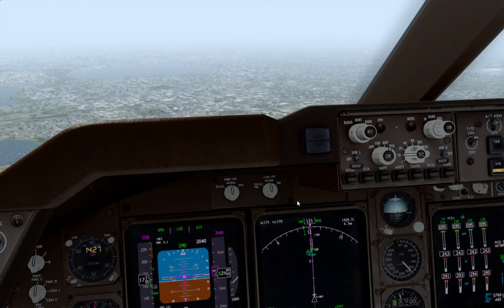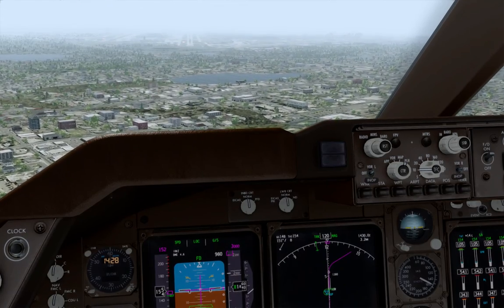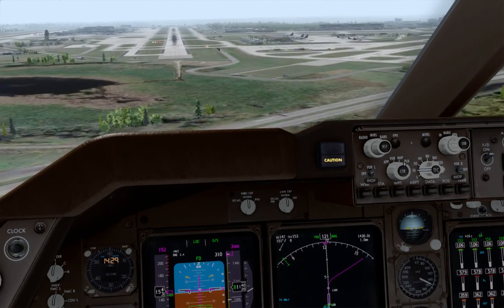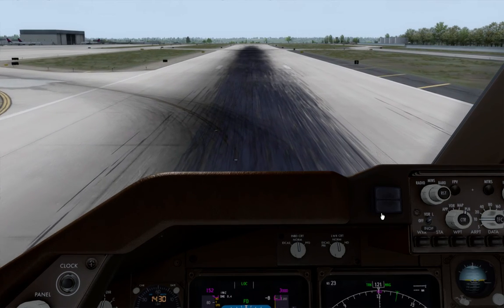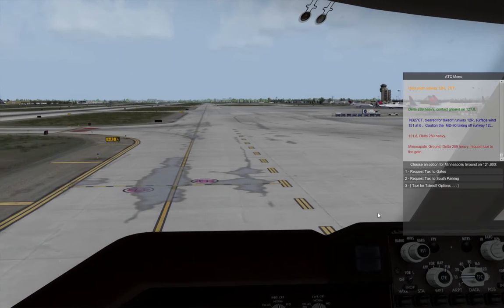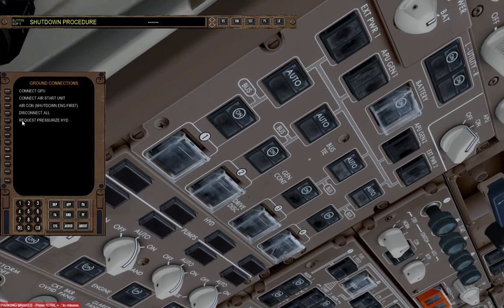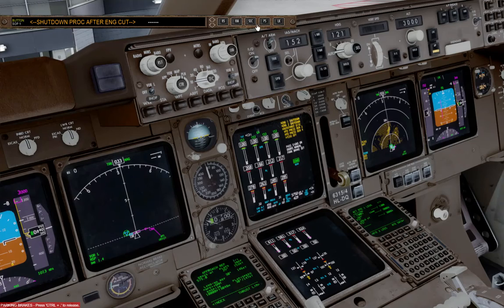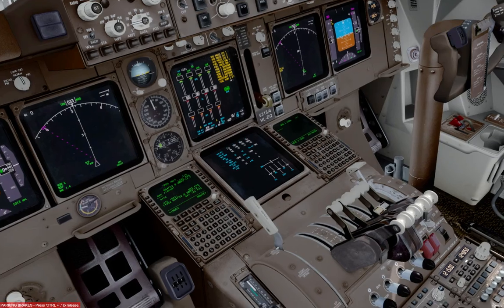PMDG 744 KMSP Landing Rwy 12R